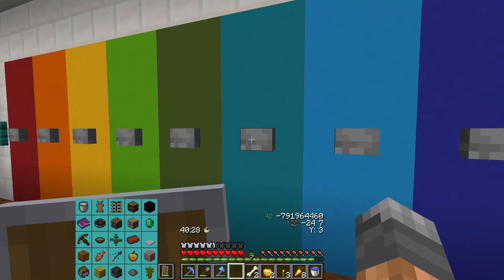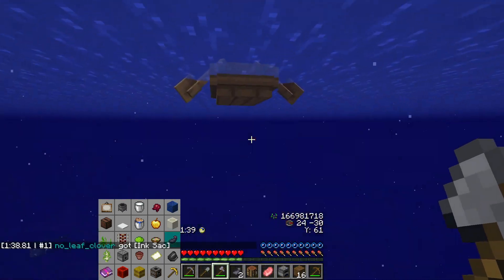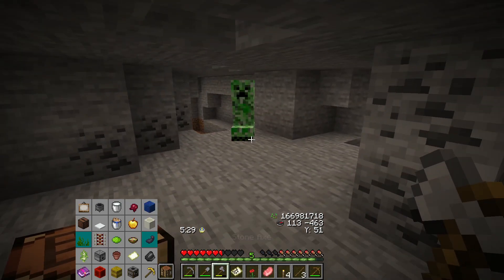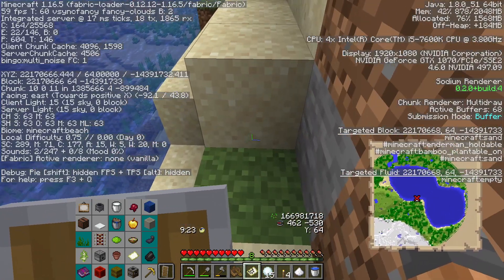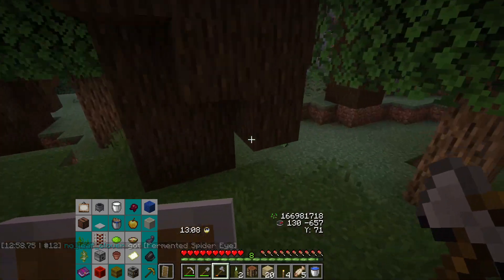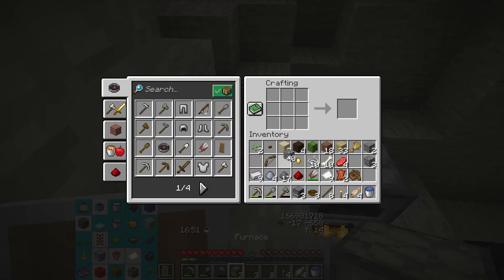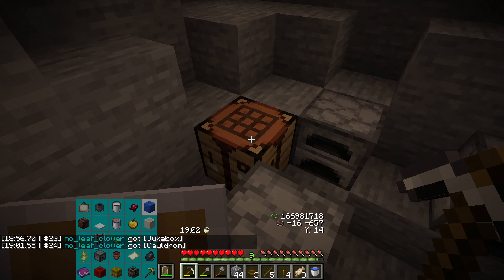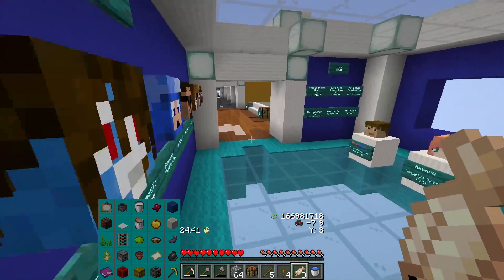Minecraft Bingo 5.0 PR 1 - 134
New Bingo Hype! NeunEinser has been working on a Minecraft Bingo map for modern Minecraft versions and he recently released a first Pre Release version!
No more unaired Beta 2 videos!